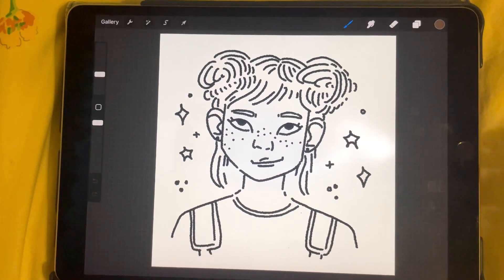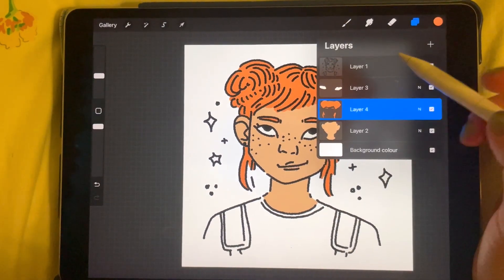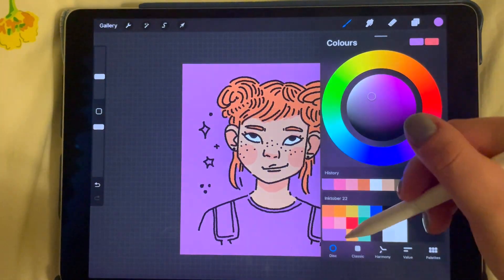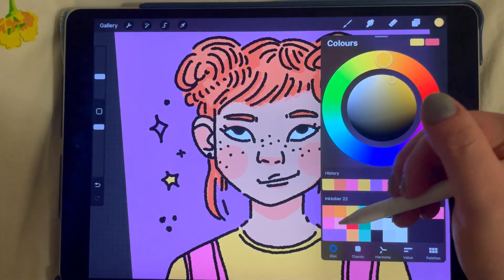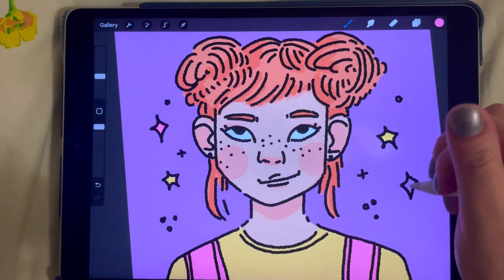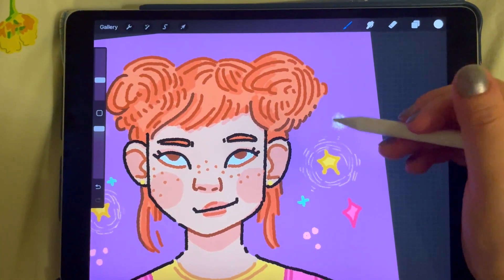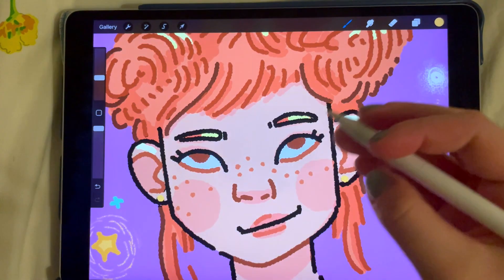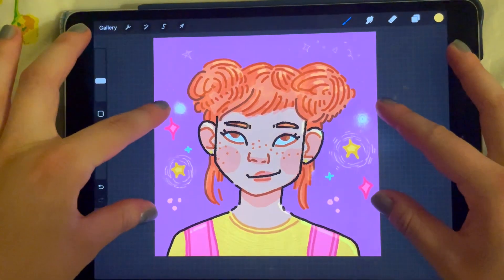Star Buns Girl || iPad Colouring and Lots of Rambles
Hello!
Join along with me today while I colour a drawing on my iPad and rambles about various topics such as editing videos, the direction of my channel and other topics. As I'm sure I've mentioned before, these are my favourite sort of videos to make, ones where I chat to you while making something, so if you have any specific topics you'd like me to talk about, drawing requests, that sort of thing, do let me know in the comments!

Visit my Etsy for stickers, bookmarks and other fun items!
Etsy shop